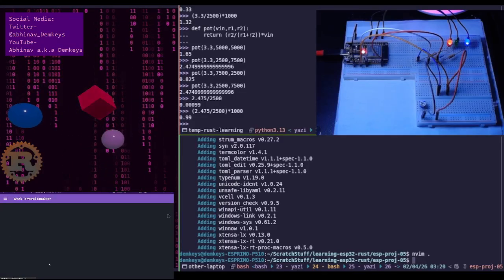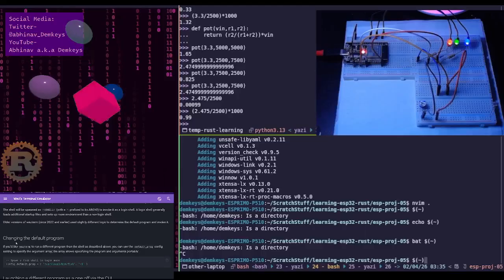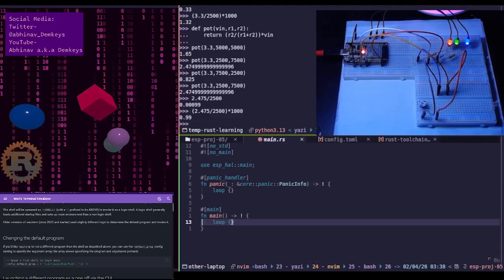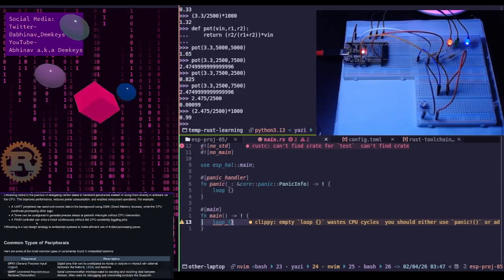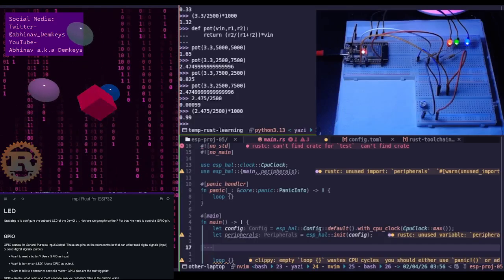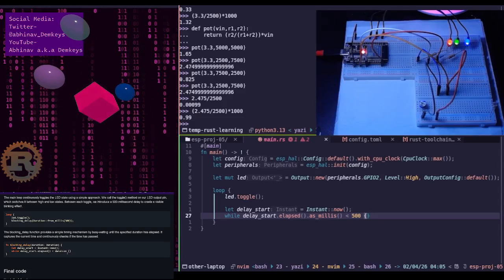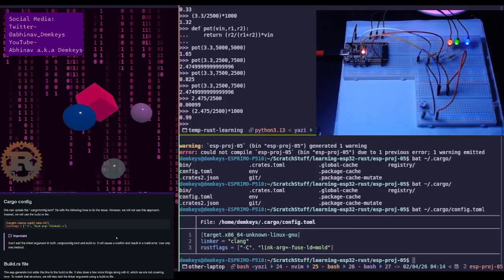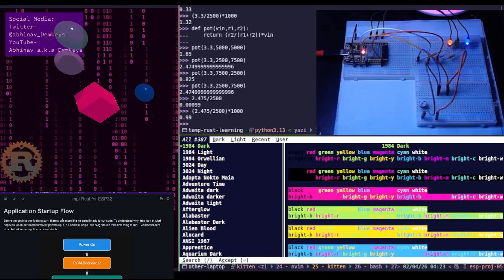[BREADCAM] We learning ESP32 Rust things! 🏳️‍🌈 | 02042026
In this stream, we dive back into embedded development by exploring the documentation for ESP32 Rust things and learning about hardware peripherals. We start the session by discussing the differences between terminal emulators and shells, specifically looking at how WezTerm can bypass middlemen like Bash or Zsh to execute processes directly, while researching terminal multiplexing, SSH domains, and workspace initializations. Moving into the core project in Neovim, we break down what microcontrollers and peripherals do in embedded systems, exploring common types like GPIO, UART, SPI, I2C, ADC, PWM, and RTC, alongside the importance of offloading tasks from the CPU to save power and improve concurrency. We walk through how Rust handles safe hardware access using a singleton model via the ESP-HAL initialization, and then write the foundational boilerplate code to configure GPIO2 as an output pin for the onboard LED of an ESP32 DevKit V1. Finally, after encountering a expected linker script compilation error because the chip lacks an operating system to manage memory layout automatically, we successfully fix the build by creating a dedicated build.rs script to pass the necessary cargo rustc arguments, achieving a successful compilation before wrapping up the stream.